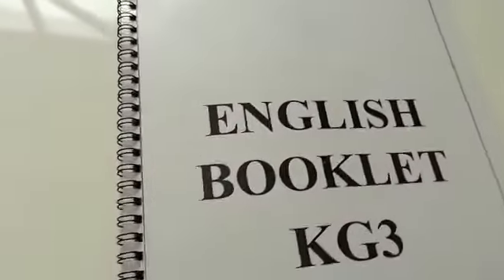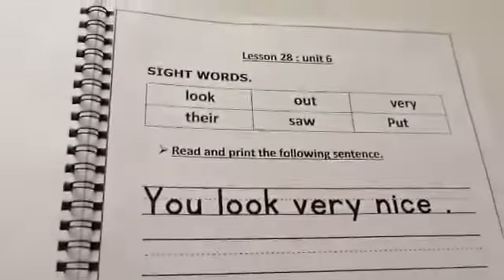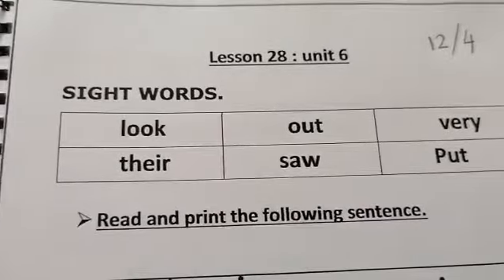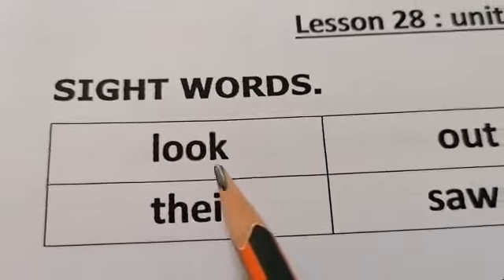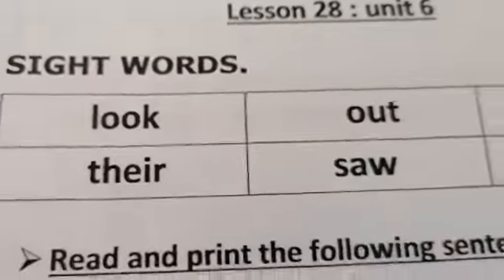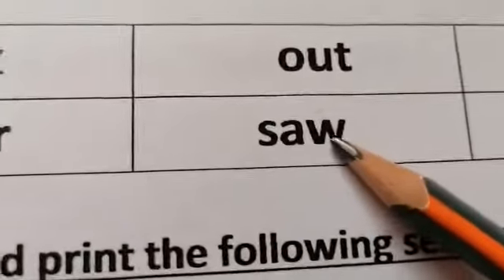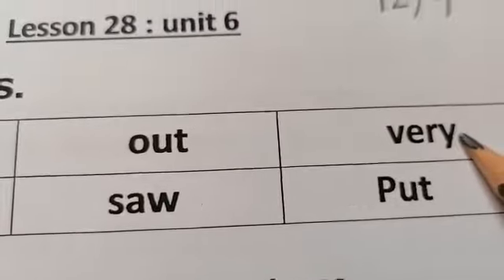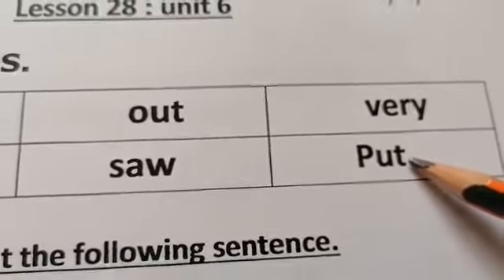Week 13 / English booklet (12-4)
Homework page (25)